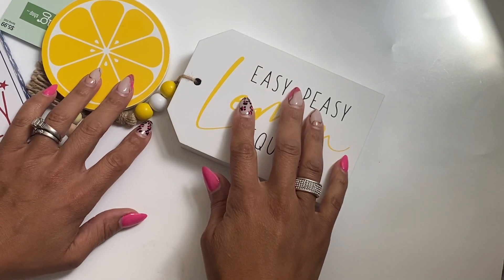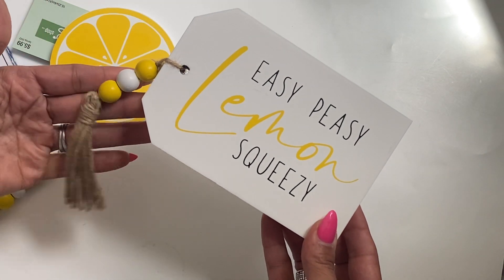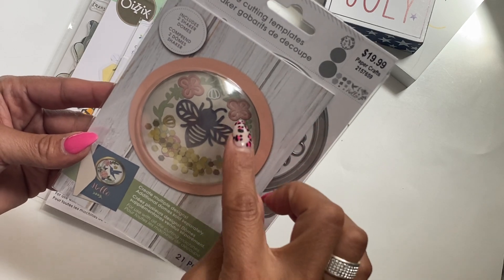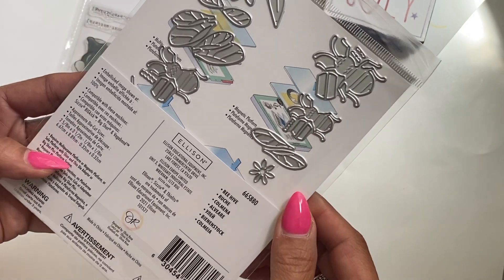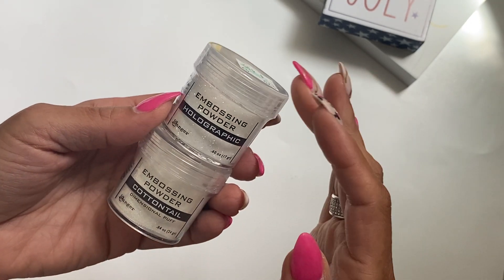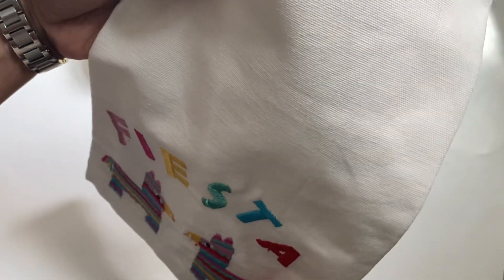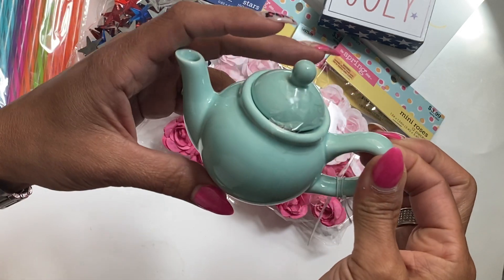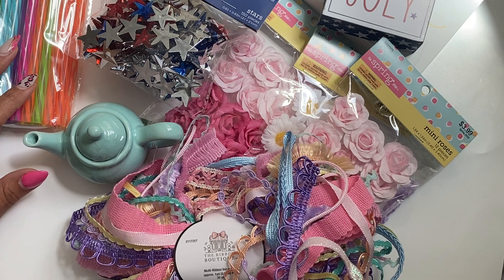Hobby Lobby HAUL | COME SEE!!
**Highly Recommend**

Other Items you may like:
12x12 Craft Plastic Sheets / acetate
Victor Ruler / 18in

 Mailing Address
Sprinkled With Paper, LLC
Erica Fields
5200 Dallas Highway
Suite 200-246